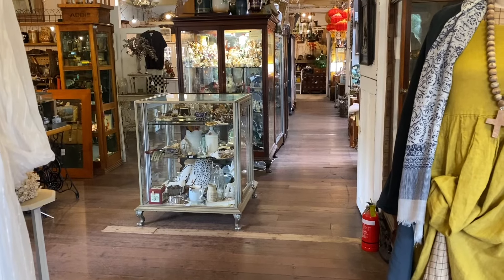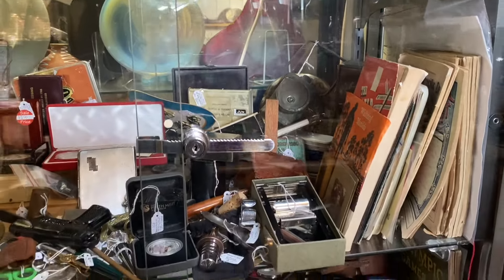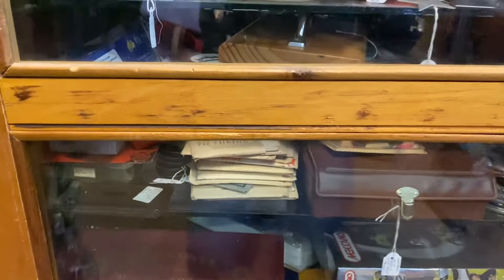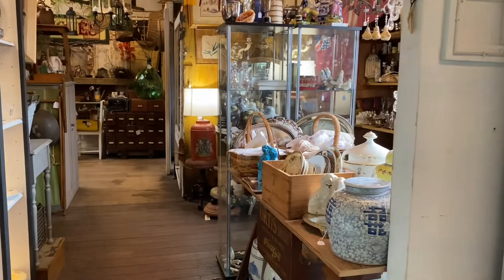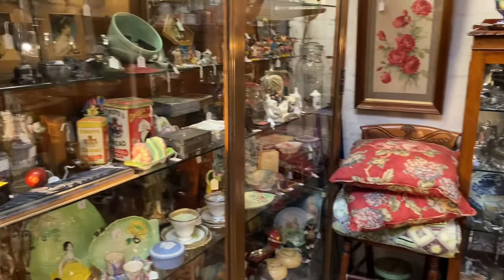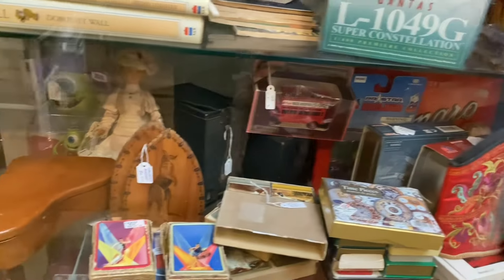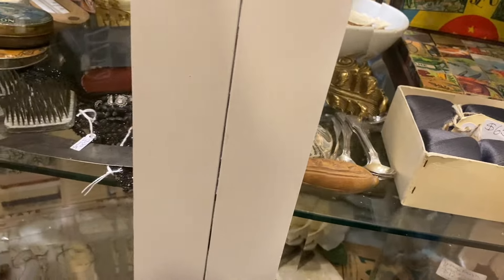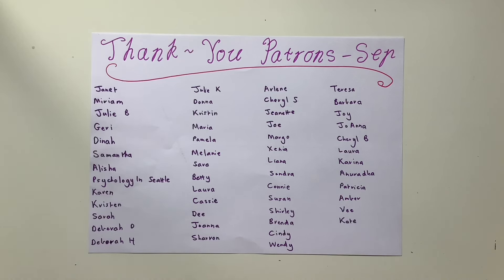Thrift with me: Vintage junk journal supplies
Hi all, hope you enjoy this thrifting video as I take you for a walk around Butlers in Olinda, Melbourne.